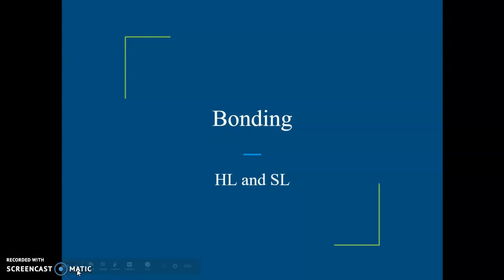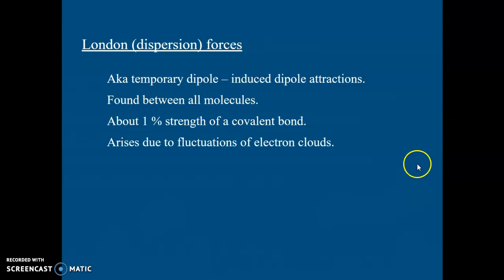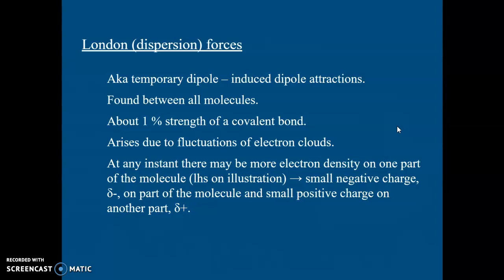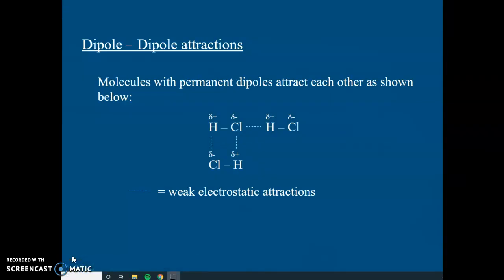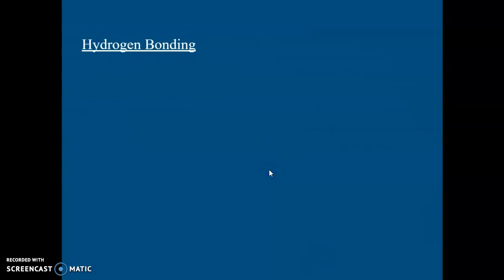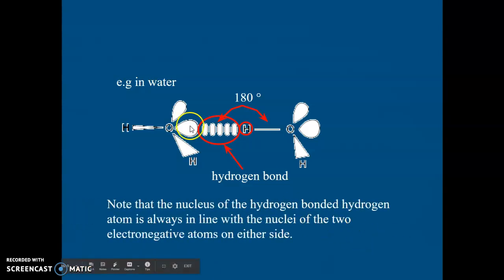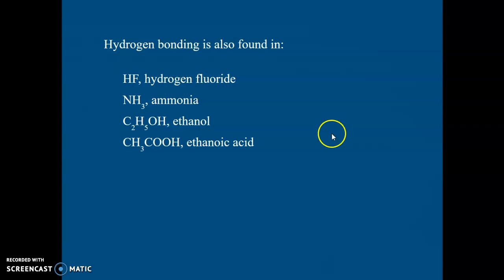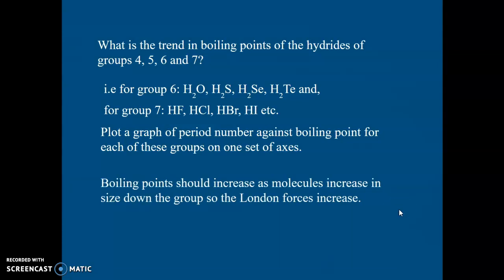Bonding 4.4 part 1